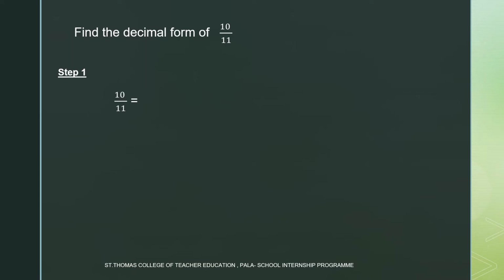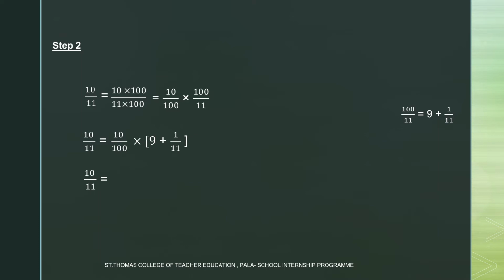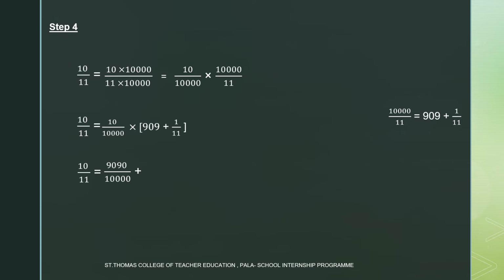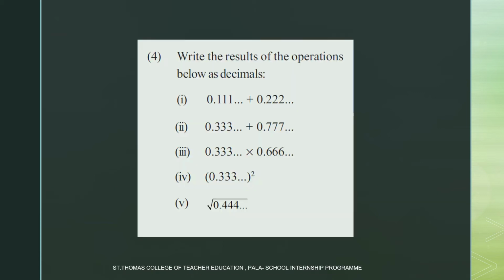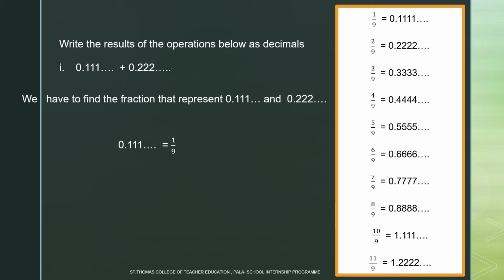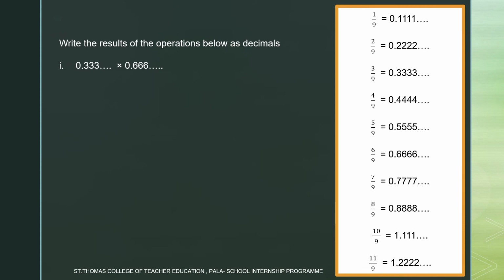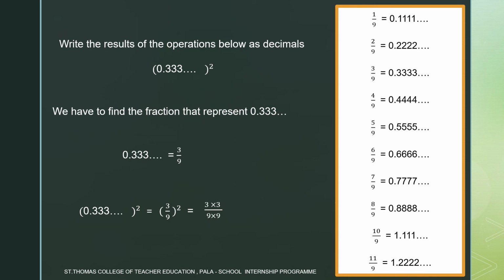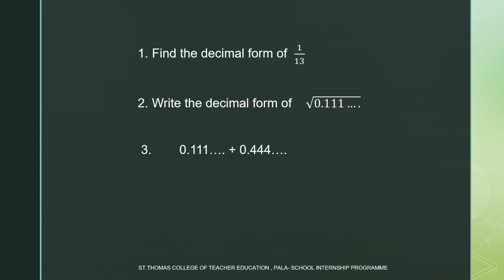Standard 9 - Chapter 2- Decimal Forms- Part 14